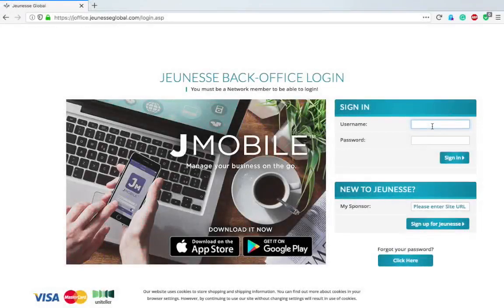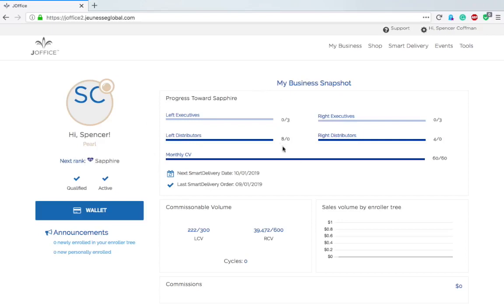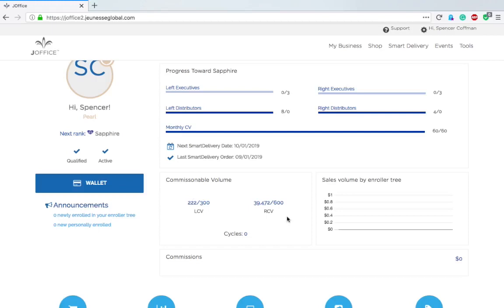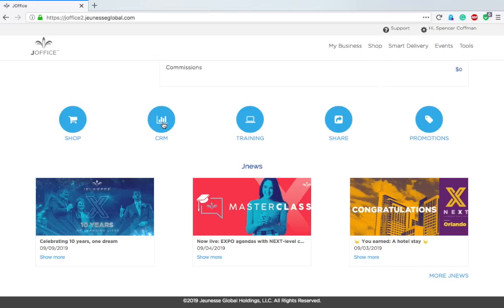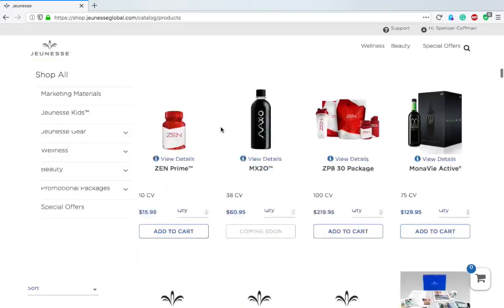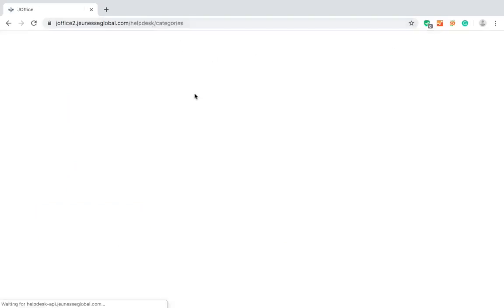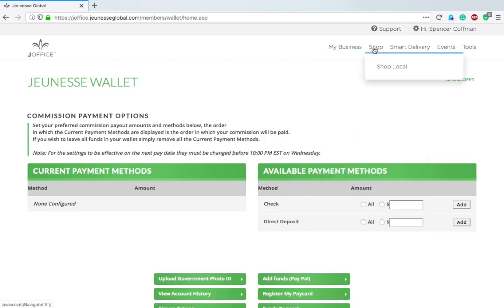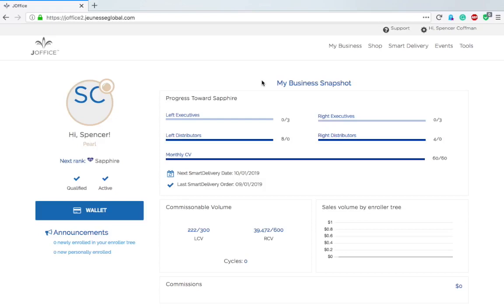NEW Joffice Walkthrough - Updated Jeunesse Back Office Demo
Jeunesse has updated the back office! This new video will show you the new back office that launched during Expo 10 in September 2019.

There are so many valuable tools included so please take the time to check each of them out.

If you have any questions about any of the options, please post them in the comments. I'll get on and help you out.

Translated titles:
NUEVO tutorial de Joffice-Demo actualizada de Jeunesse Back Office

NEUES Joffice-Exemplar-Aktualisierte Jeunesse Back Office-Demo

NOUVEAU Joffice Walkthrough-Mise à jour de la démonstration du back-office Jeunesse

NEW Joffice Walkthrough-Demo atualizada de Back Office da Jeunesse

नई जोफिस वॉकथ्रू-अपडेटेड जेनेसिस बैक

新Joffice演练-更新的Jeunesse后台演示

BAGONG Joffice Walkthrough-Nai-update Jeunesse Bumalik sa Opisina ng Demo

新しいJofficeウォークスルー-更新されたJeunesse Back Officeデモ

ใหม่ Joffice Walkthrough-อัปเดตการสาธิต Back Office ของ Je

Hướng dẫn mới của Joffice-Bản cập nhật Jeunesse Back Office